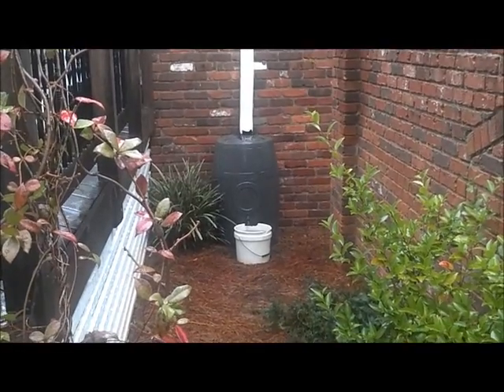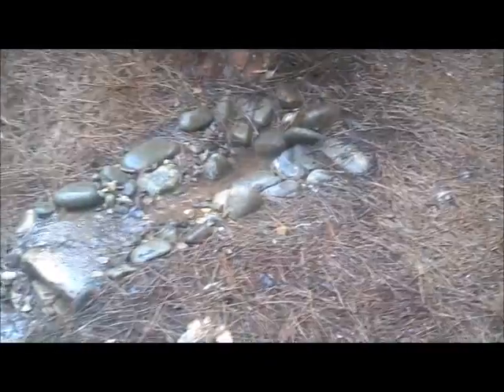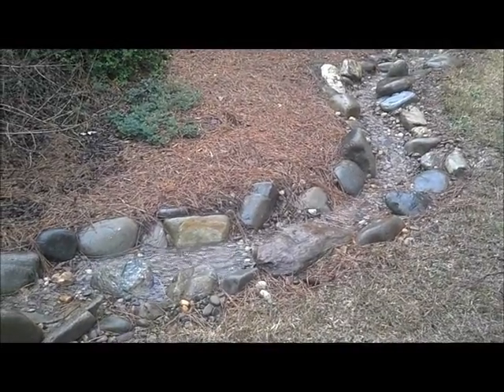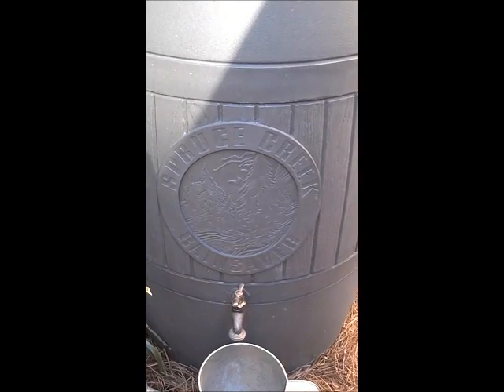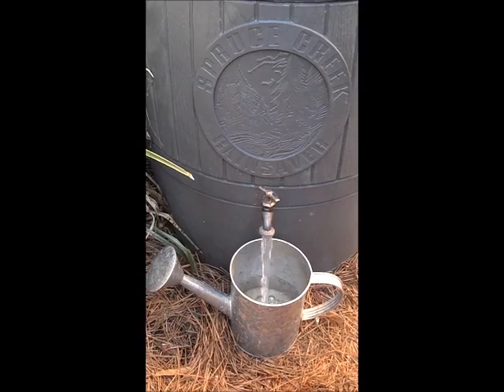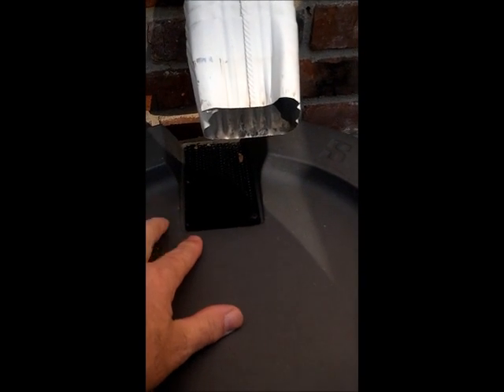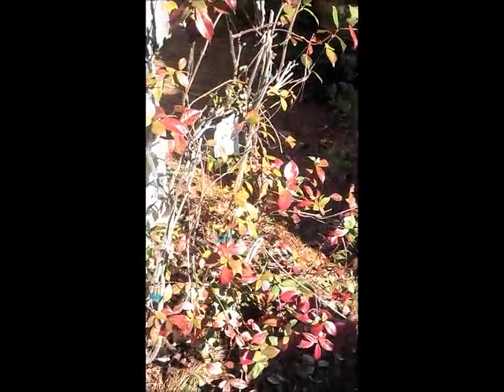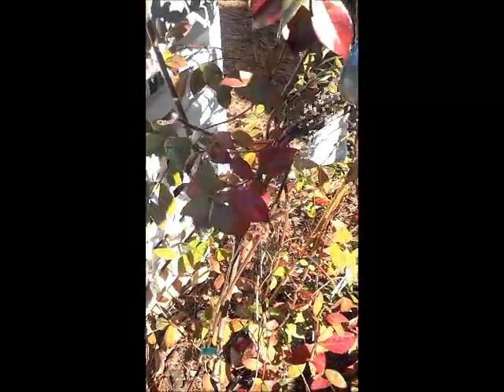Spruce Creek Rainsaver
Our Spruce Creek Rainsaver fills up with 54 gallons of water from a recent thunderstorm.  The overflow is carried down a rocky streambed to a ephemeral pond.  For the next week or so, we'll water our landscape plants from the rainbarrel rather than running the well pump.